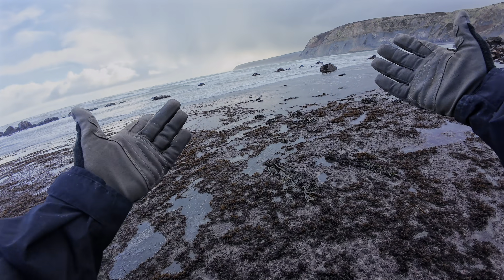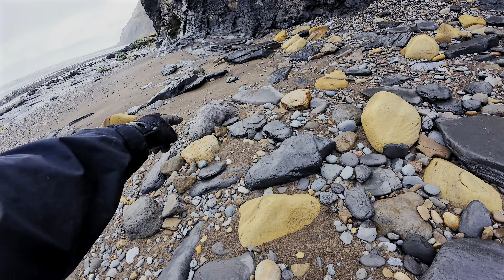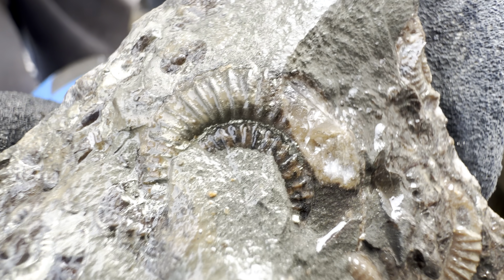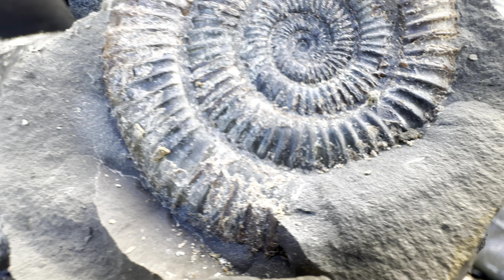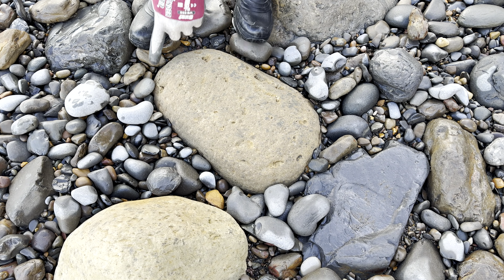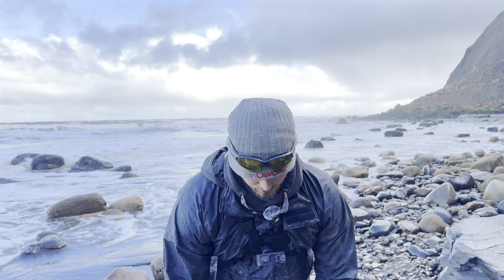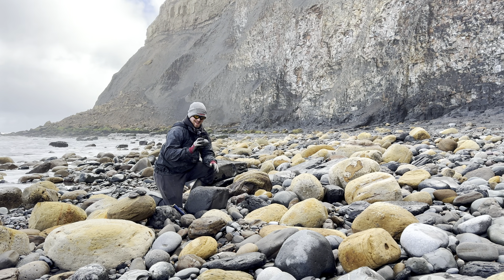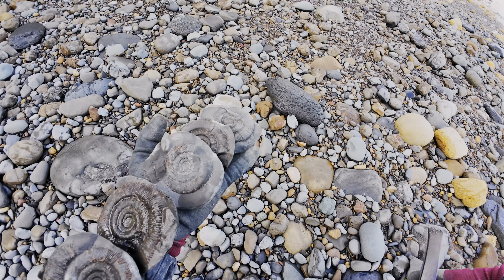INSANE Fossil Haul After Coastal Storm! Ammonites EVERYWHERE!